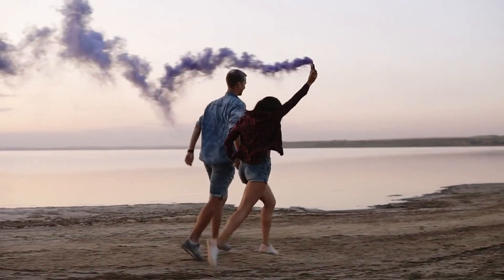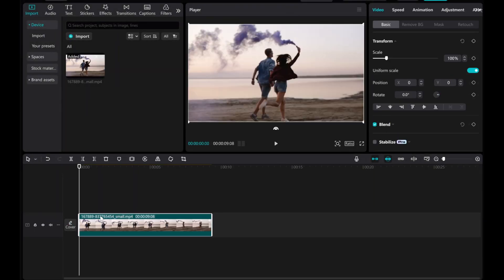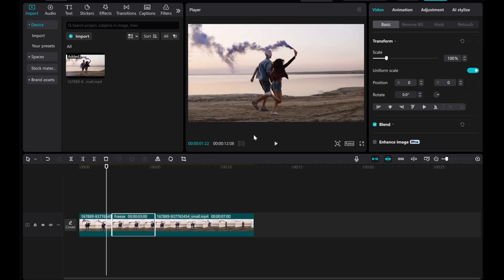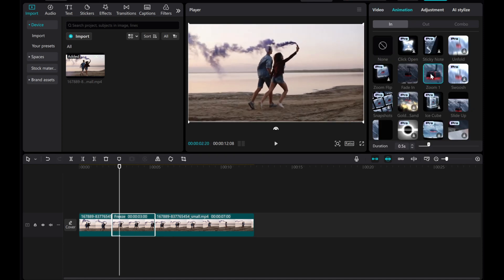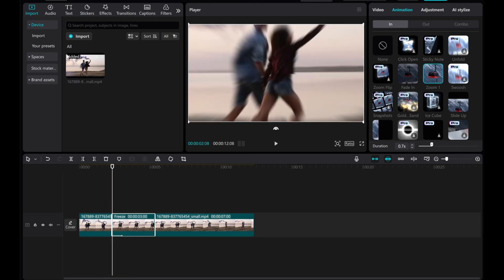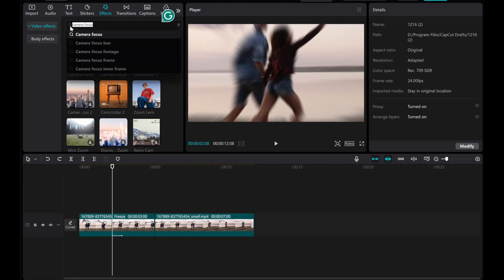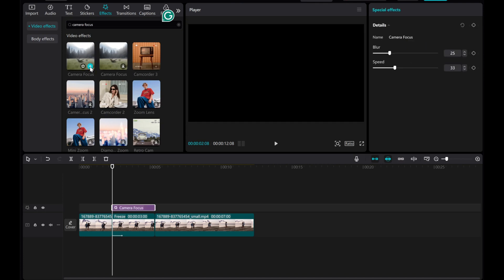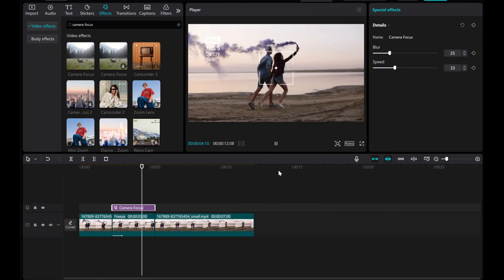How to Create a Stop Motion Effect in CapCut PC | Step-by-Step Tutorial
Unleash your creativity with this detailed guide on creating a stop motion effect in CapCut PC.